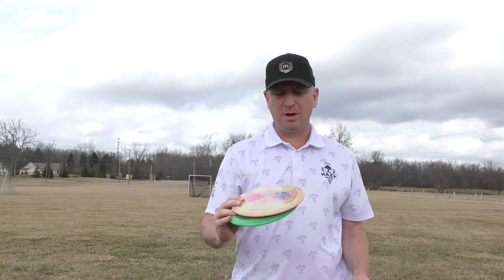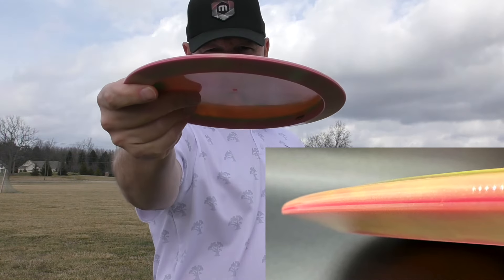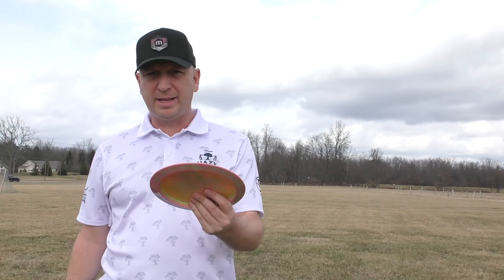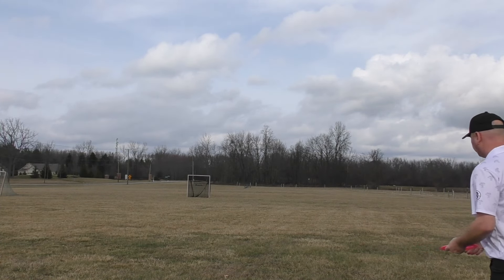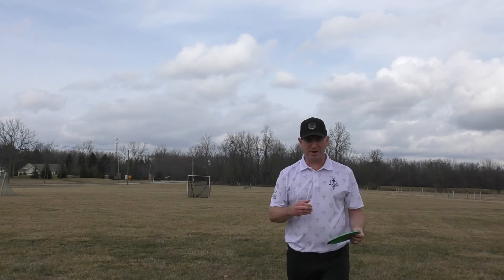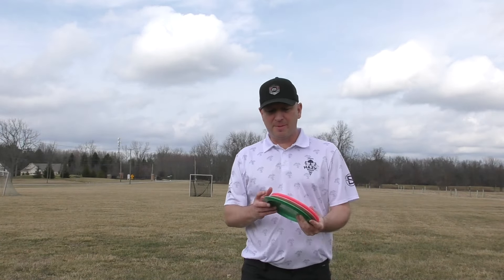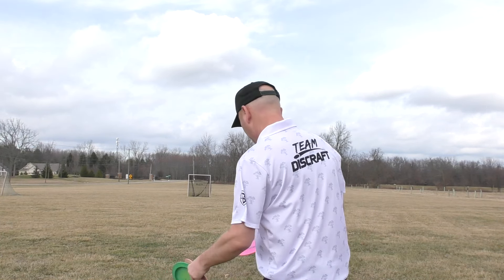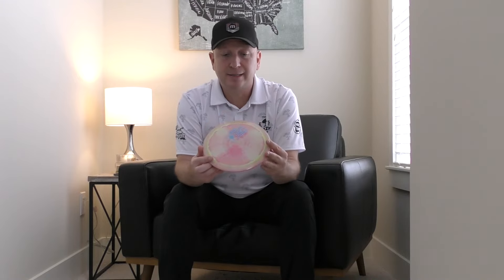Discraft Review: Paige Pierce Proto 2024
In this short video, Brad will give his first thoughts on the newly released, Discraft Proto driver for Paige Pierce. Enjoy and please leave some feedback.